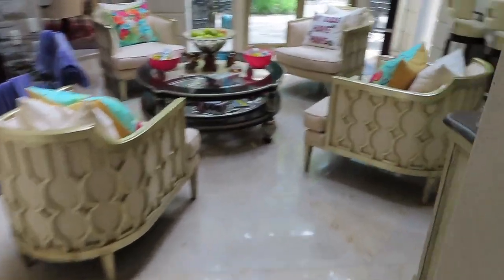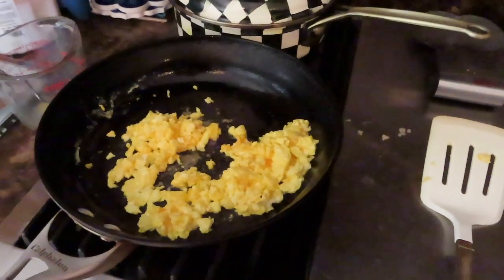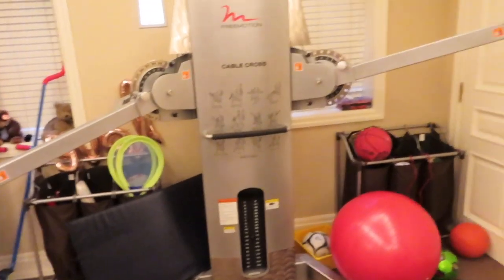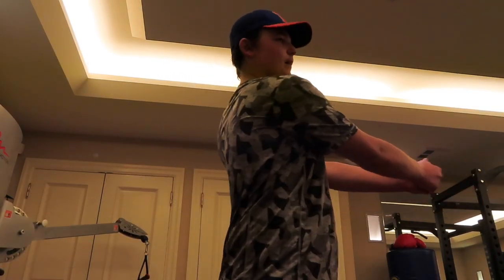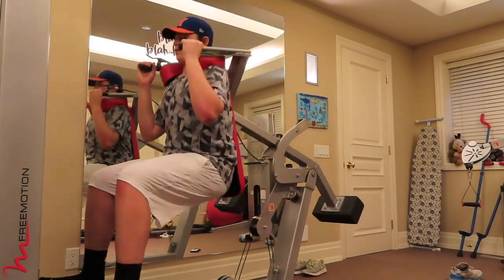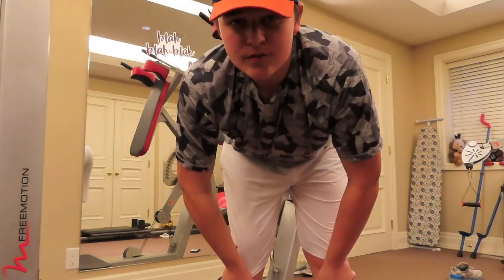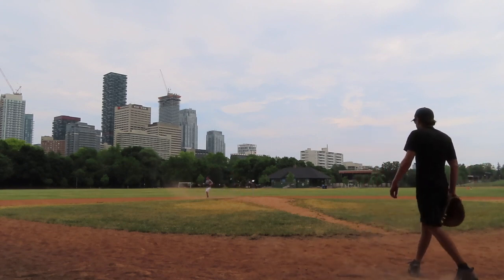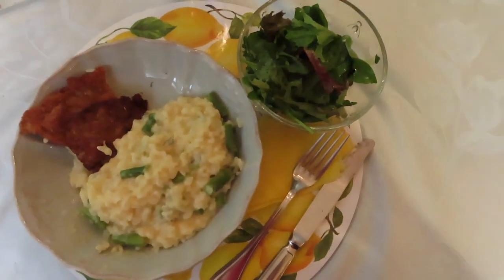Day in the Life of an Elite Baseball Player (Quarentine Edition)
This is my Day in the life video please watch the whole thing because there’s amazing stuff at every part of the video.

Josh’s insta: @josh_goldsilver6, @josh_goldsilver.baseball

Josh and Flynn’s company insta: @gm_baseball